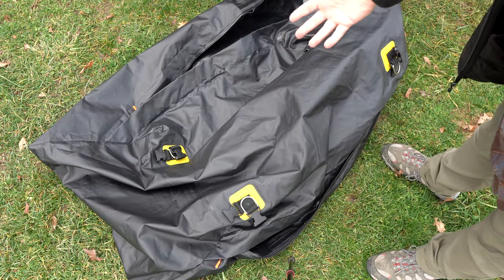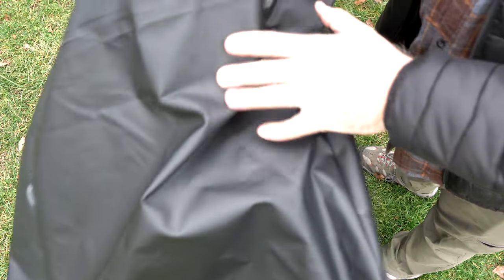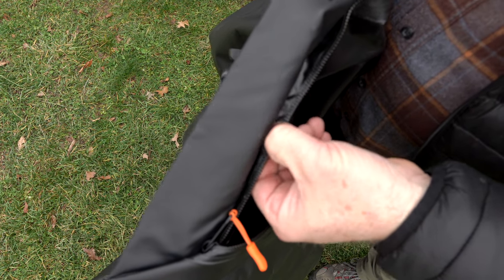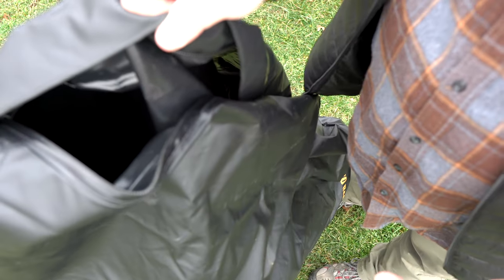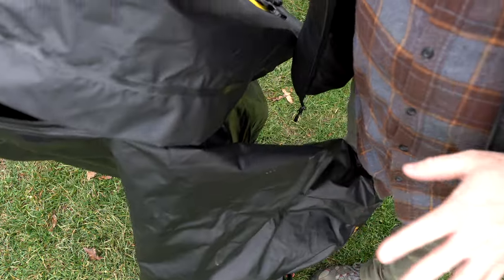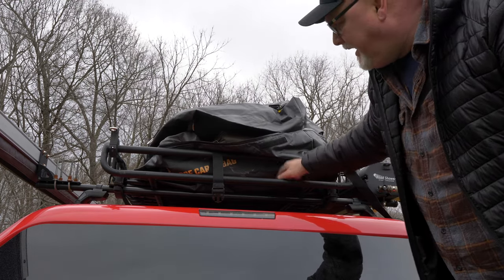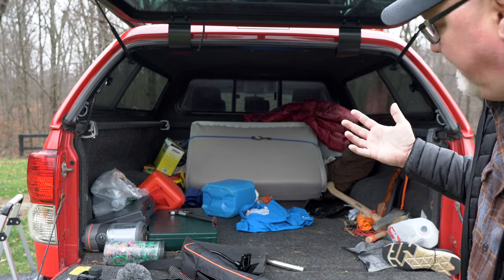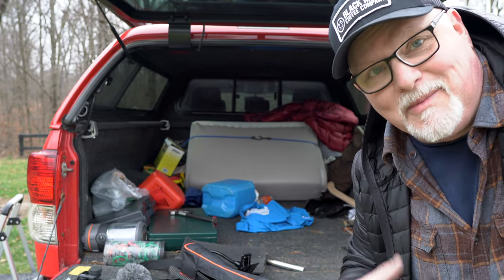Rooftop Cargo Bag on My Toyota Tundra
This Rooftop Cargo Bag on My Toyota Tundra is from a company called Tool Guards who reached out to me to ask if I would use and review their product. This video highlights some of the great features of the rooftop cargo bag. It also highlights something I think can be improved upon. This cargo bag is pretty useful for trips where you want to keep things dry and it is easy to put up on the roof rack.

Here is the discount product link they sent me if you are interested

Current prices (at the time of this video ) for both models on Amazon are:
15 cubic foot model: $99.55 but less with the above discount link
20 cubic foot model: $199.95

These cost you nothing to use but I get a small percentage of your sale when you buy products through them. Thanks so much. I now have my own Amazon Influencer StoreFront if you would like to see other products I use.

What I use to film:
GoPro Hero 9 Black
GoPro Hero 8 Black
Sony a6600
Nikon D5300
iPhone 11 Pro
Moment Lens
DJI Osmo Mobile 2
DJI Mavic Pro
DJI Spark
Zoom H4N Pro
Beast Grip Pro
What I used to edit: